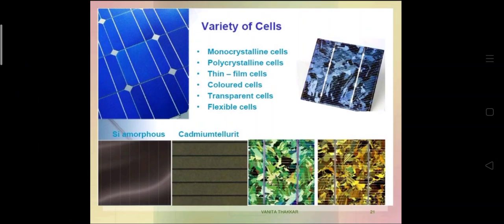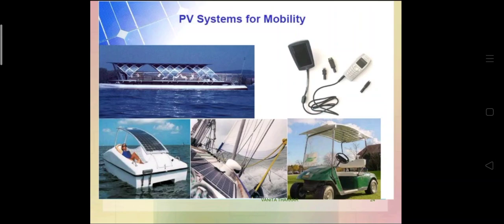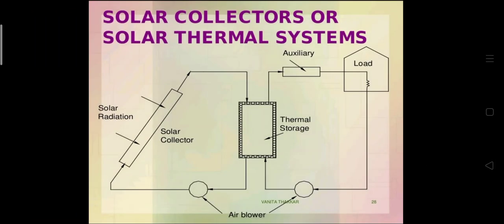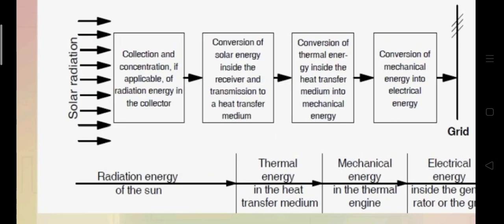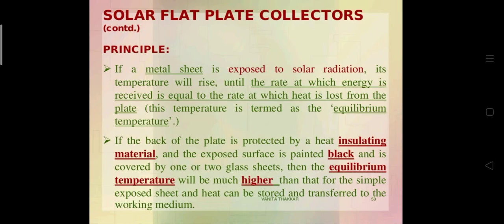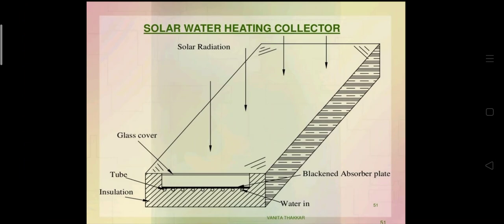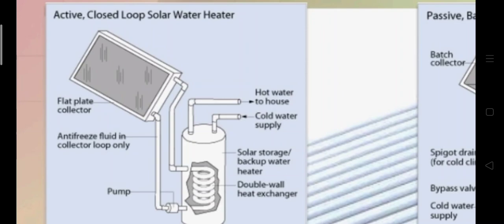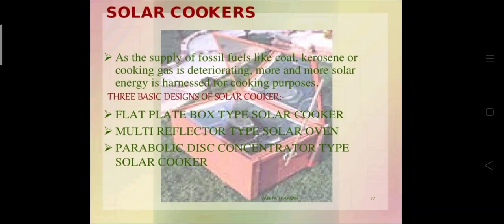III B.Sc PHY SEM -VI, Unit-III,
Topic : Solar Energy part-2.
By Sri D.Gangadharudu.